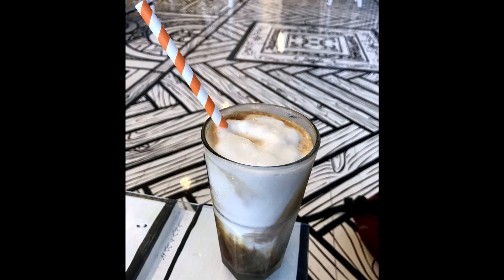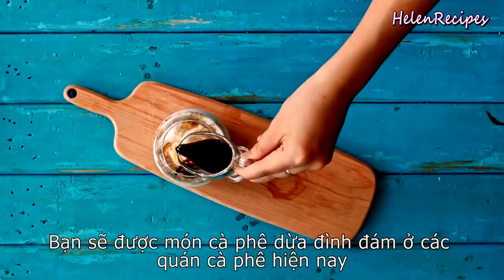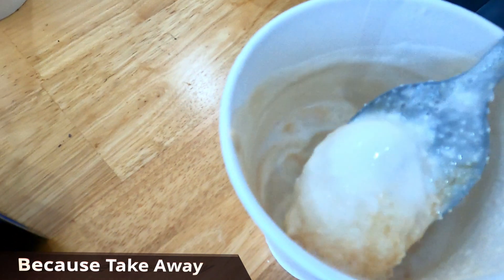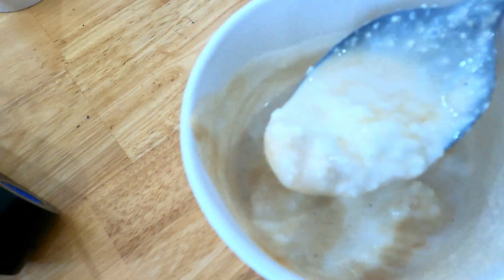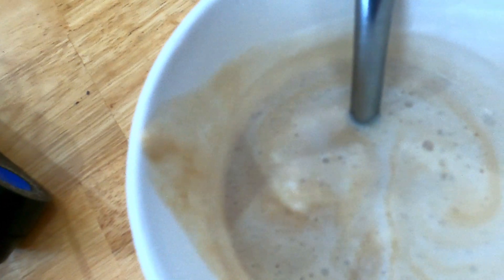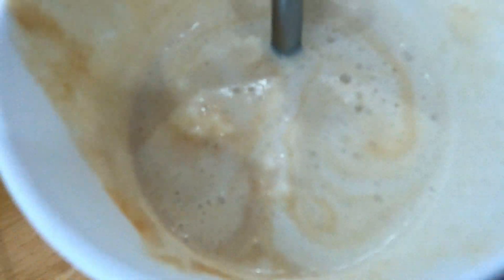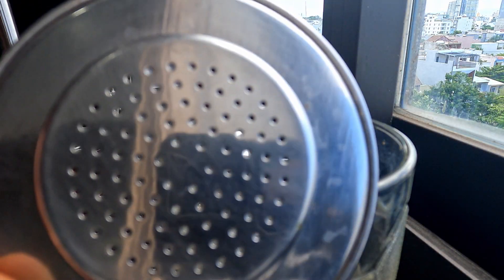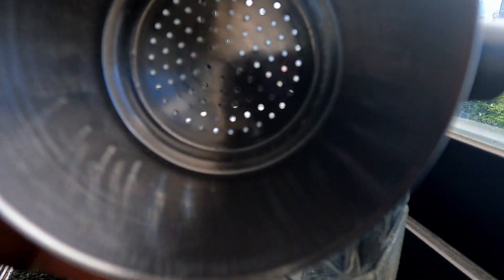Vietnamese Coffee? - Coconut Coffee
Nothin to crazy here. I found it interesting the different way that people make coffee in Vietnam so now you can see for yourself:)